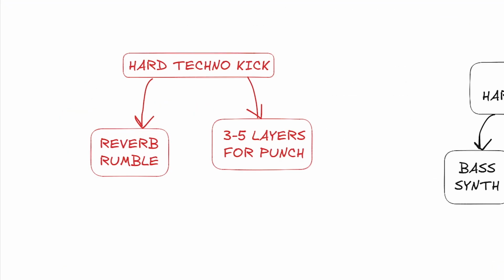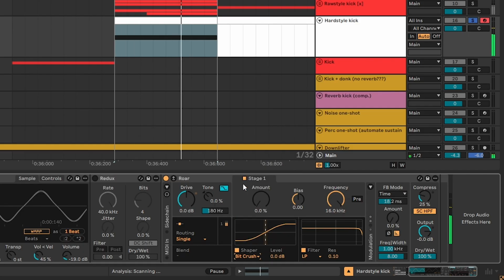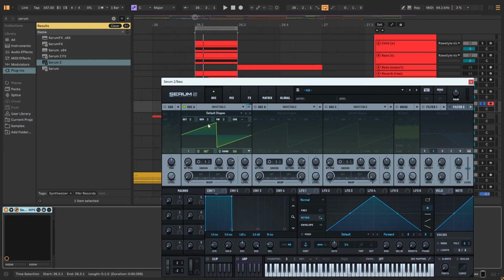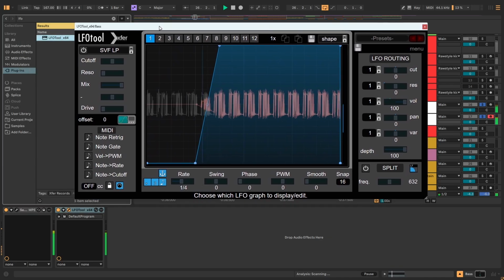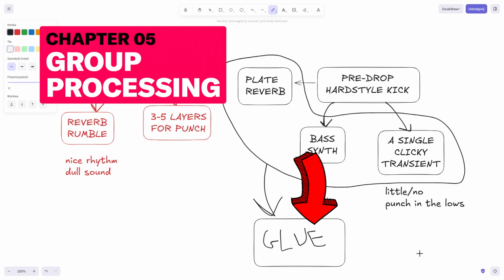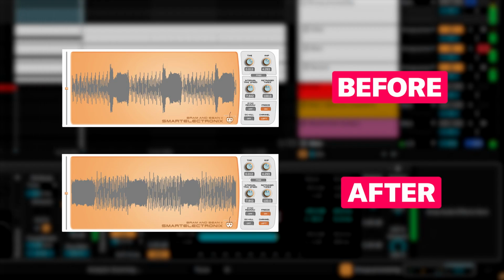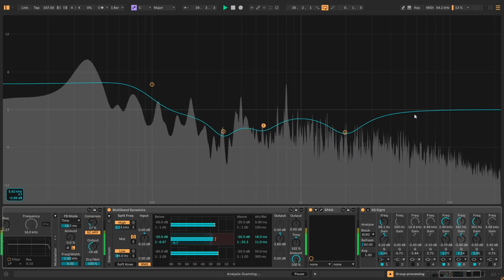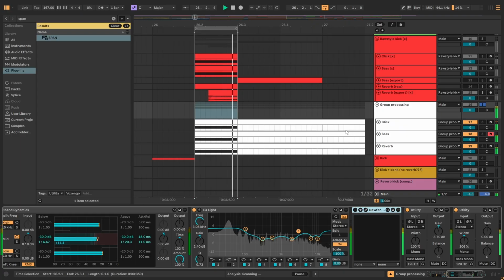Hardstyle Kicks For Hard Techno Drops - Ableton Tutorial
An in-depth guide to making those unique hollow kicks you can hear right before many hard techno drops, with (mostly) Ableton stock effects.

Timestamps:
00:00 Intro
00:15 Kick drum overview
00:52 Making a clicky transient
04:03 Crunchy bass layer
06:27 Smooth, sidechained reverb
08:09 Group processing
11:00 Kick drum equalization
12:53 Improving the kick transient